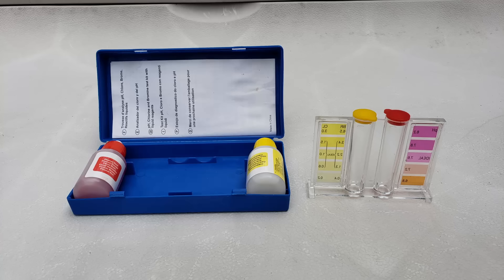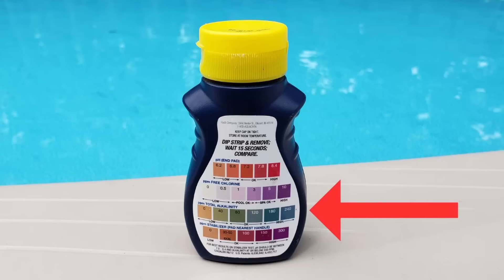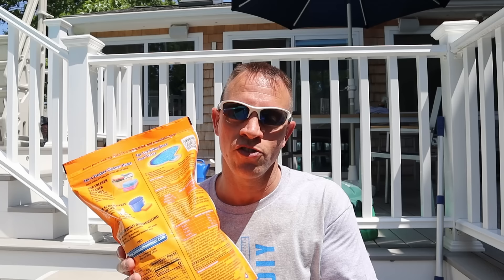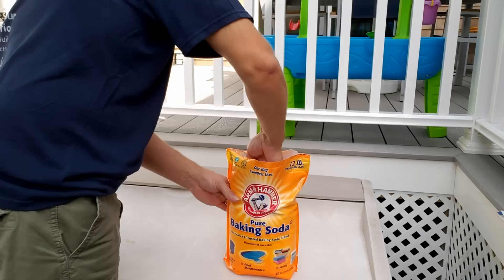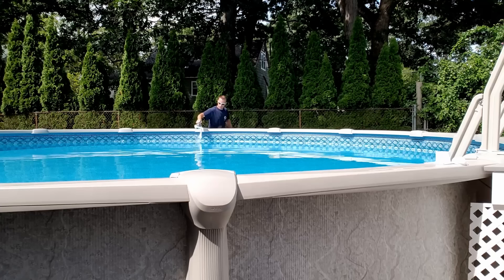Crystal Clear Pool Water, the secret that pool stores don't want you to know!! FIX THIS FIRST...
Stop wasting money on expensive pool chemicals. Perfect pool water can be easy and cheap to obtain. Testing your water is important but fixing things in the correct sequence is the most important step.

Baking Soda 12Lb